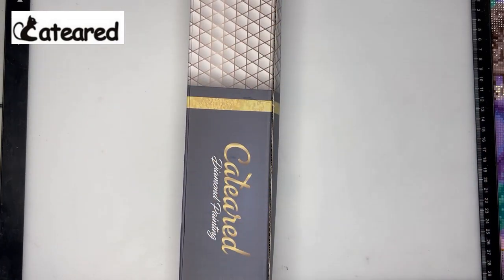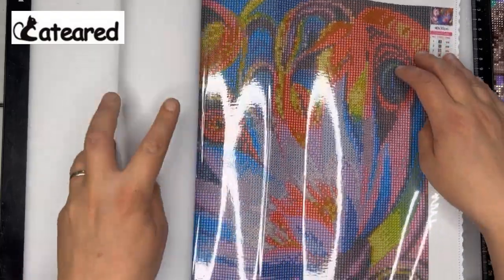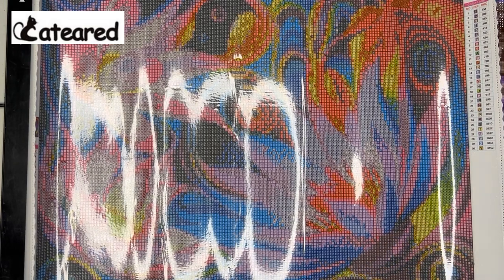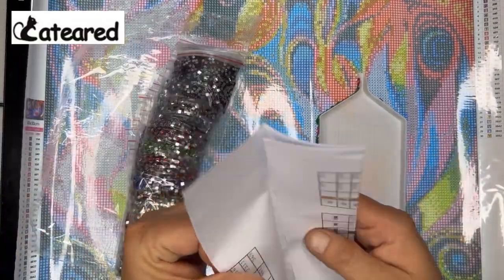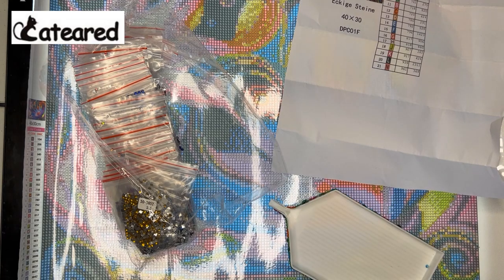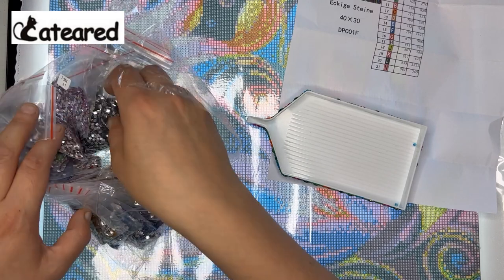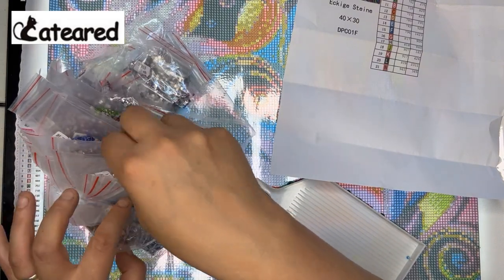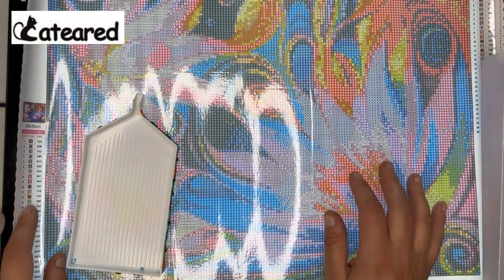Catered Full Square Crystal Drill Diamond Painting unboxing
This diamonds painting is provided to me from catered.com to unbox and review for them.

Artist Ricardo Chavez-Mendez

Thank you so much Cateared for the opportunity to unbox and review this product.